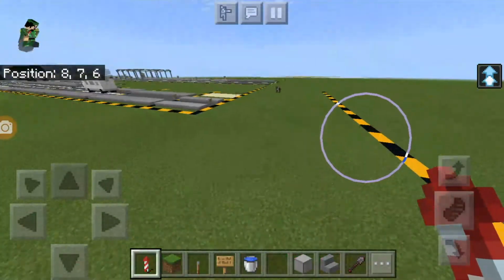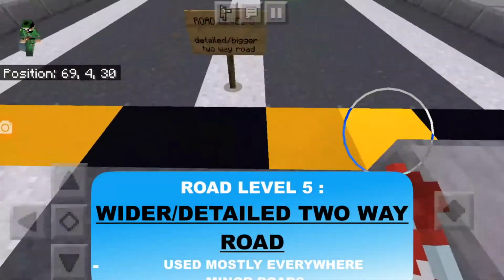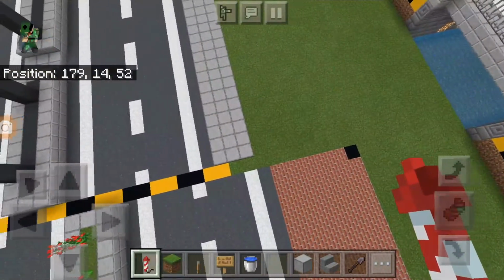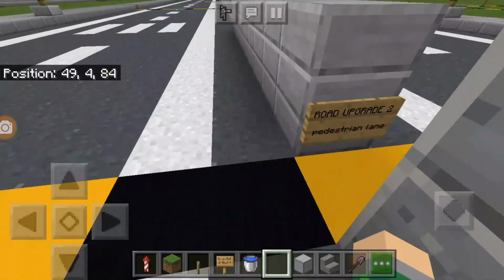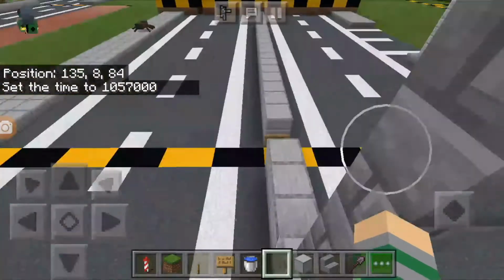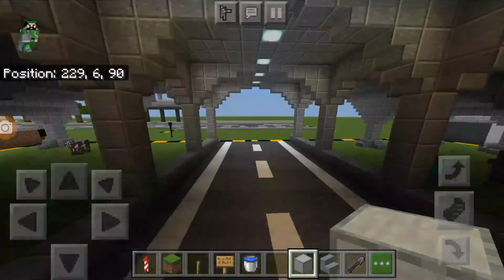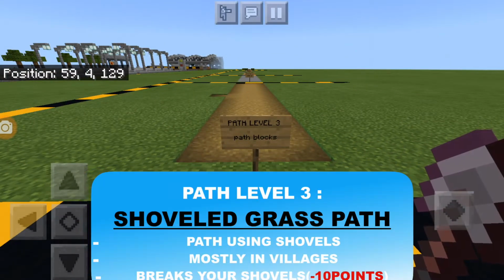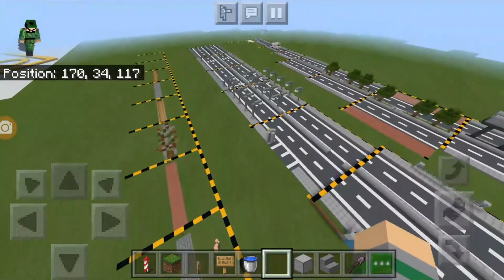MINECRAFT ROAD DESIGNS | MCPE - JERBI27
Hello everyone
so for this video i created my own road designs based on research and visual locations in my country .

time stamps
roads -
road upgrades -
paths -

this the first to my testing world series that will include buildings and redsotne and many more

once i get there i will have weekly strict scheduled videos